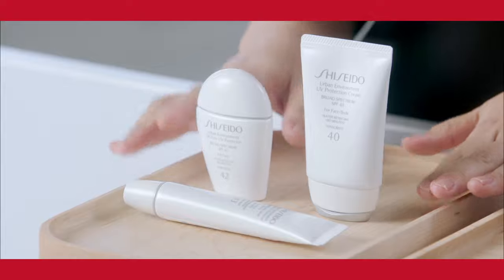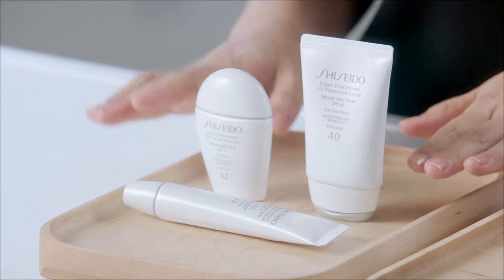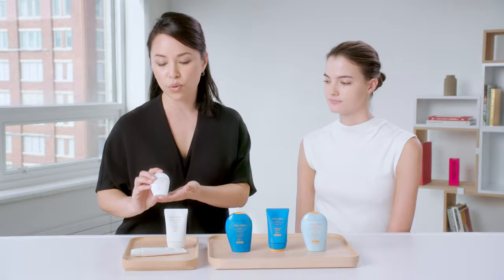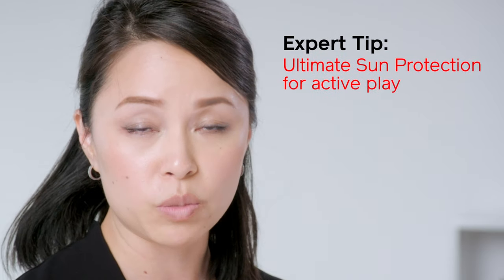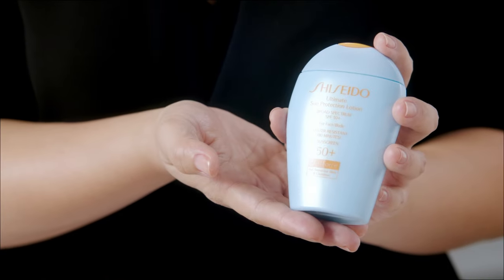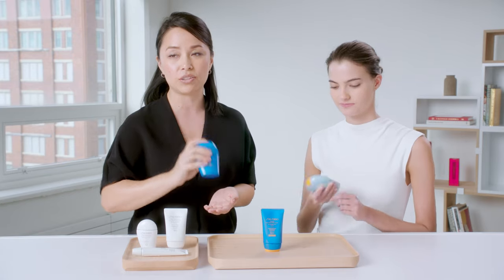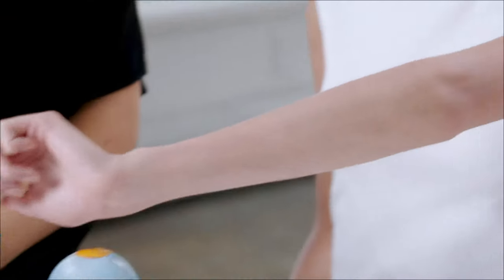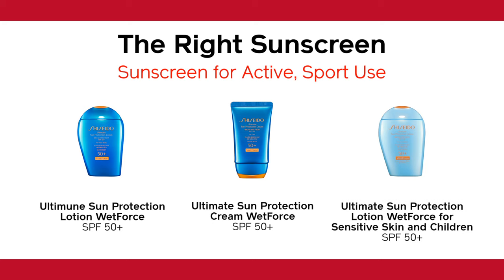How to Choose and Apply the Right Sunscreen | Beauty Expert Tips | Shiseido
Protect your skin from sun damage by resisting harsh rays with the right sunscreen. Learn how to find and apply the sunscreen that’s perfect for you, no matter how sensitive your skin. From surf and sand to daily skin stressors, defend your skin with Shiseido no matter where you go.

0:00 | How to Choose and Apply the Right Sunscreen
0:32 | Urban Environment Suncare Products
1:15 | Ultimate Suncare Products
2:09 | How to Apply The Sunscreen
2:56 | The Products in This Video